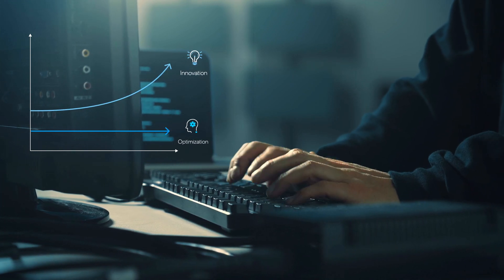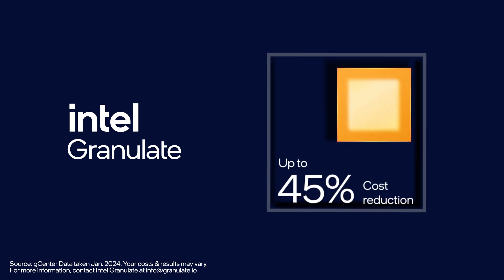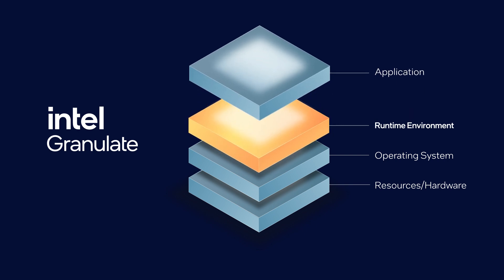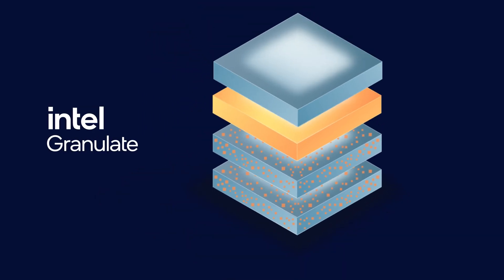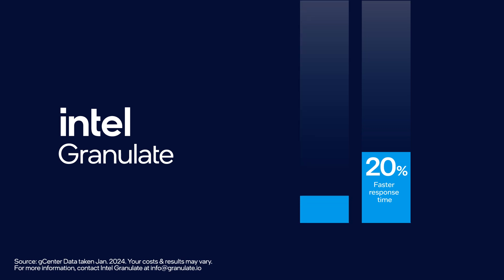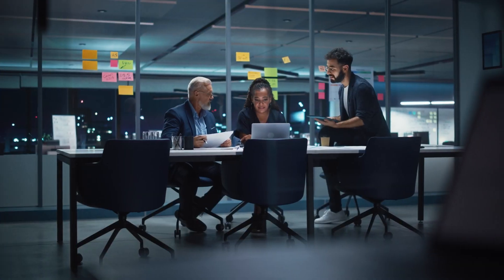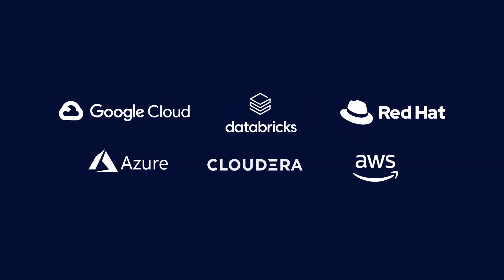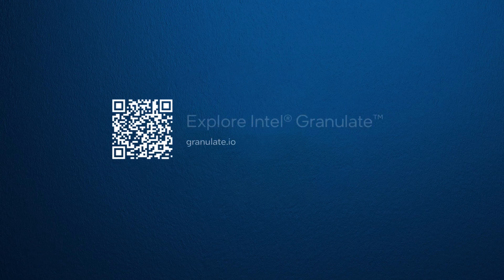Intel Granulate: Product Explainer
Intel Granulate empowers enterprises and digital native businesses with real-time, continuous application-level performance optimization and capacity management for any type of workload, leading to up to 45% in reduced cloud and on-prem compute costs, with no code changes needed.